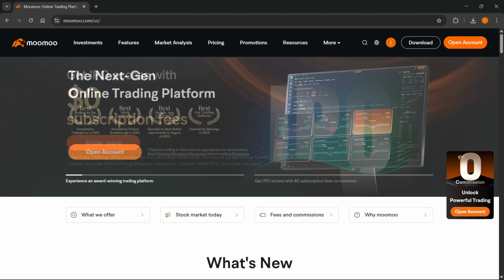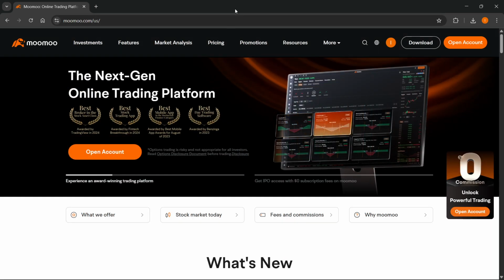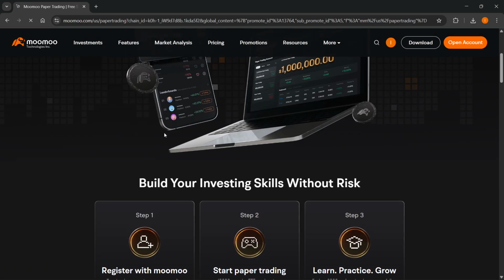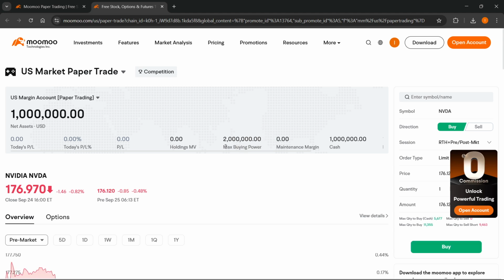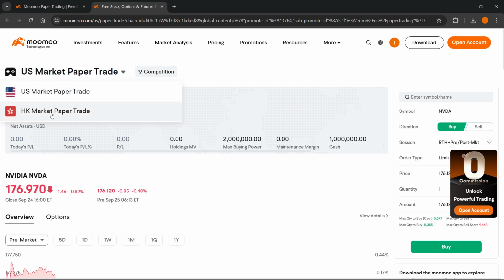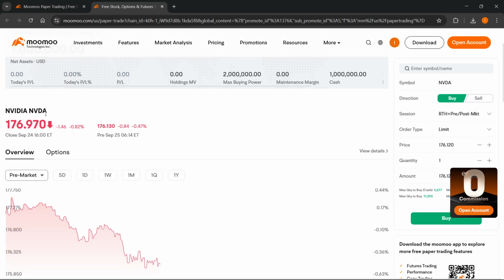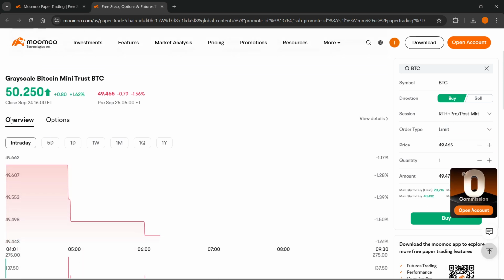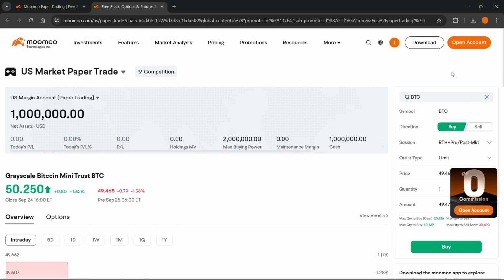How To PAPER TRADE On Moomoo Desktop (QUICK & EASY) 2026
In this video, I'll show you how to paper trade on Moomoo Desktop. This is a full guide on how to practice trading with virtual funds using Moomoo Desktop in 2026. In case you've been trying to paper trade on Moomoo Desktop, this is the video you need to see!